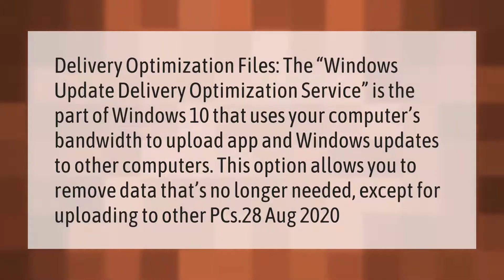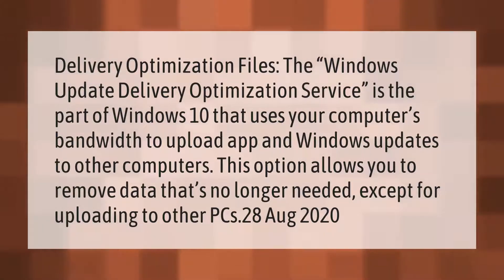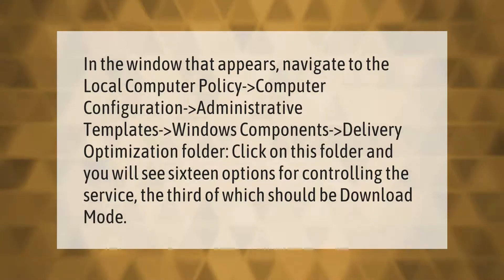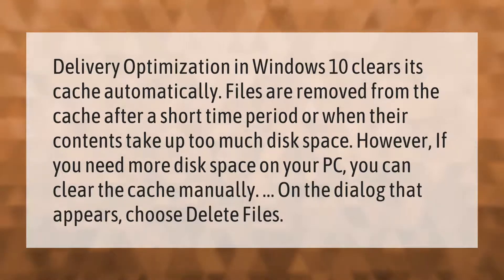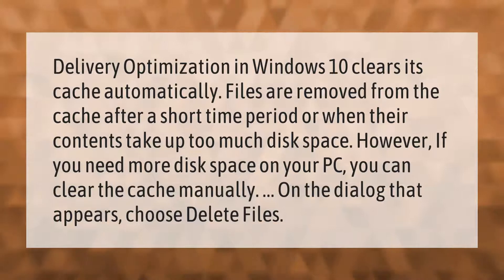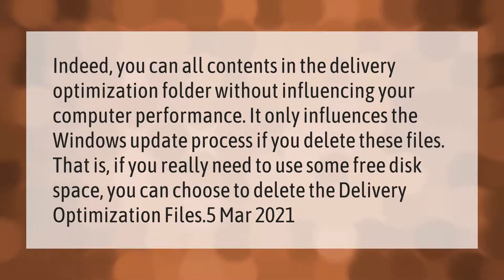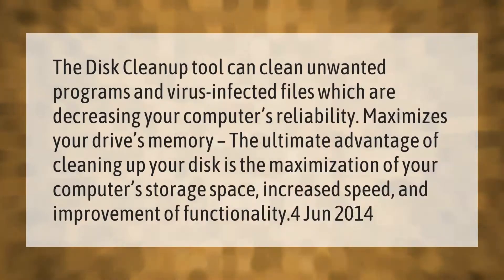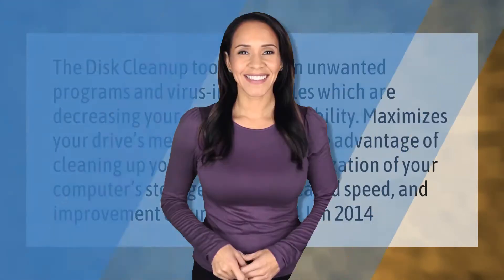What are Windows delivery optimization files?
00:00 - What are Windows delivery optimization files?
00:41 - Where is delivery optimization folder?
01:10 - Can I delete Windows optimization files?
01:43 - What happens if I delete delivery optimization files?
02:15 - Does Disk Cleanup improve performance?

Laura S. Harris (2021, March 23.) What are Windows delivery optimization files?
    AskAbout.video/articles/What-are-Windows-delivery-optimization-files-232208